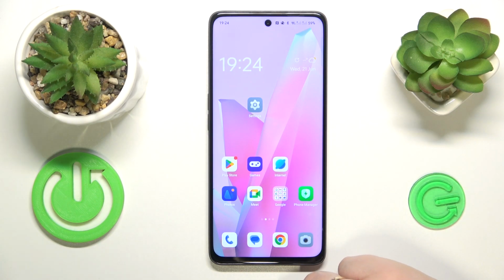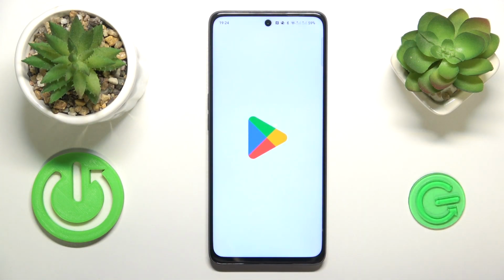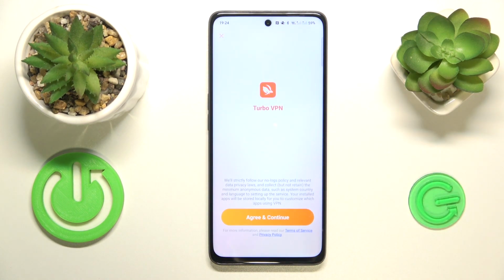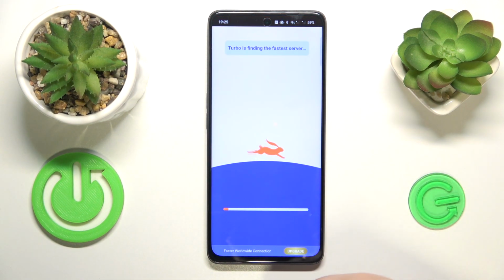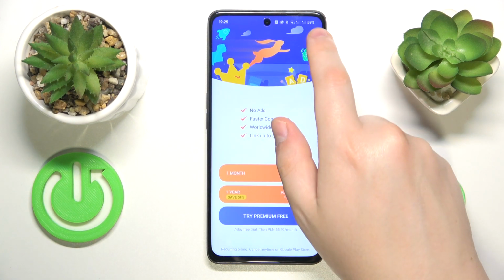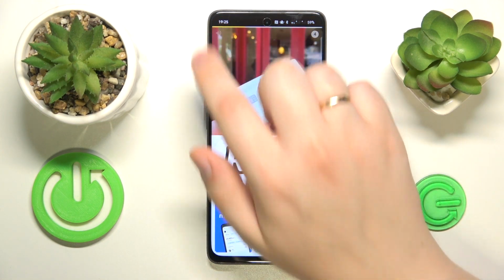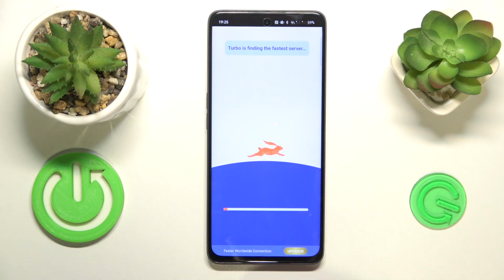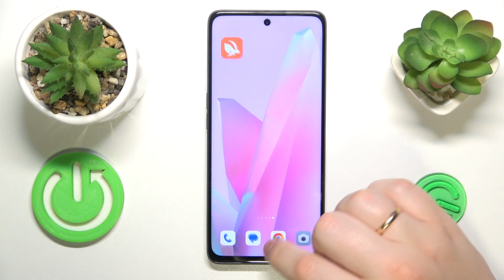How to Set Up Free VPN in OPPO A98 – Protect Privacy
Best VPN Learn more info about OPPO A98

If you'd like to set a different VPN in your OPPO A98, then here we are coming to show you how to do it! Above tutorial will show you all steps required to change your VPN. This operation will allow you to for example connect to another server and watch tv series which are not available in your country. What is more, it will protect your privacy and data. So let's follow all shown steps and easily change VPN.

How to set up VPN in OPPO A98? How to connect with VPN in OPPO A98? How to enter locked sites in OPPO A98? How to protect privacy in OPPO A98?